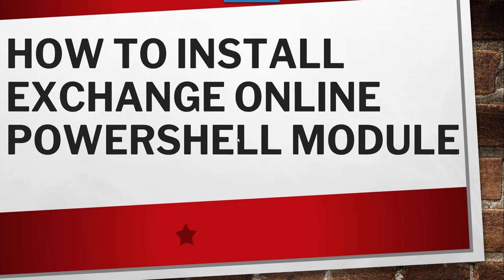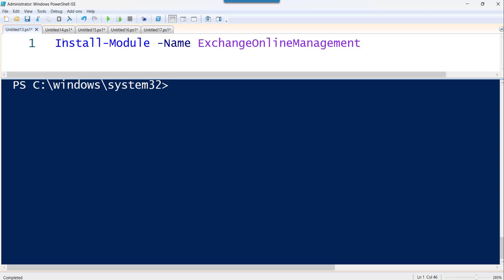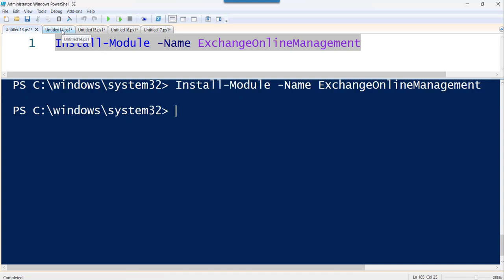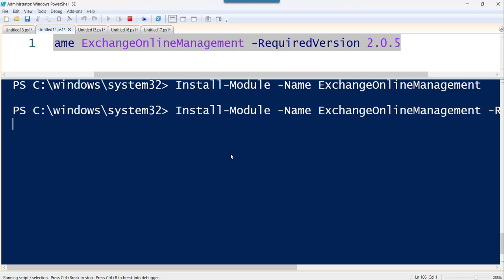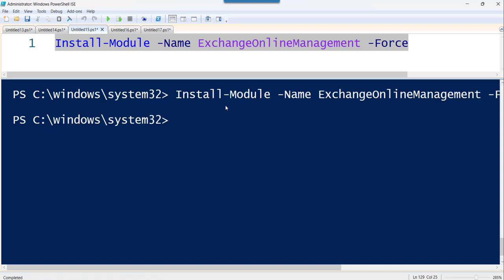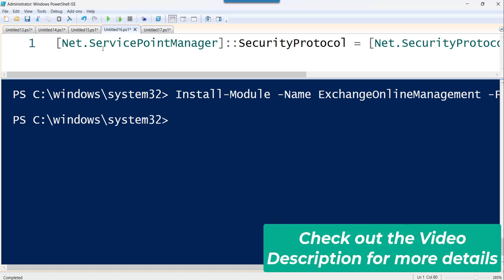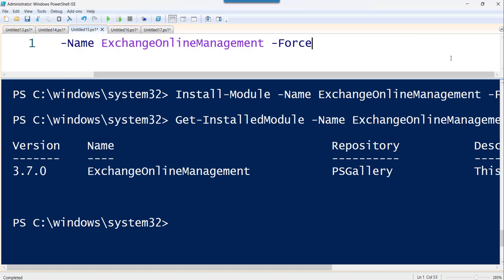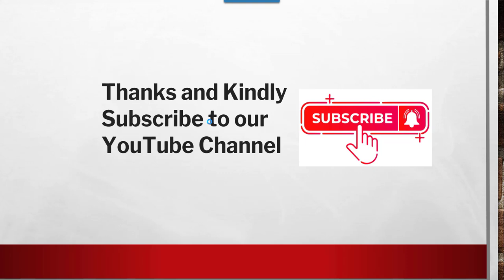How to install exchange online PowerShell module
Hello Friends

In this Azure video tutorial, I explained how to install exchange online PowerShell module.